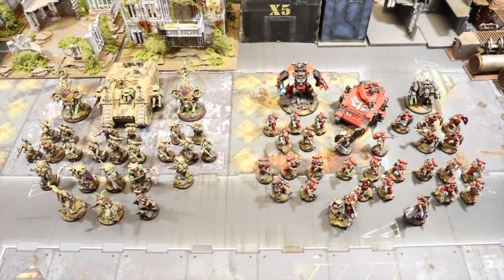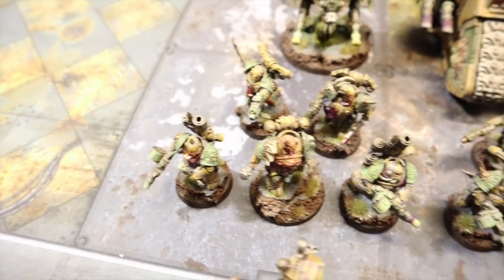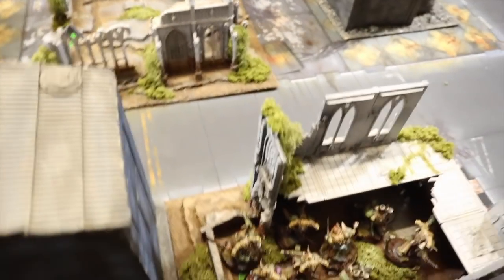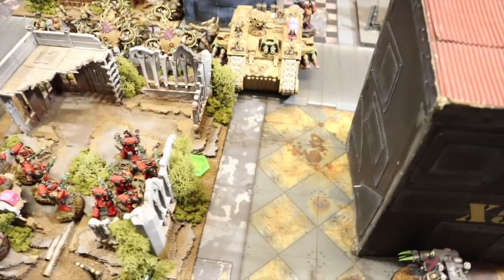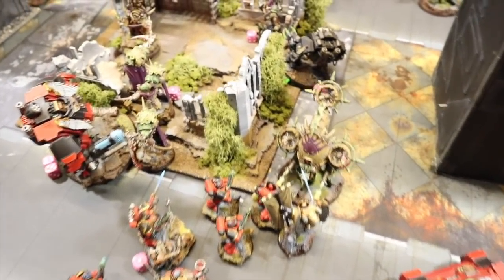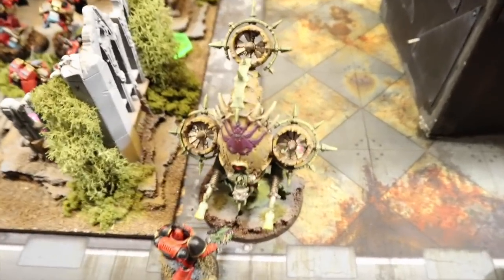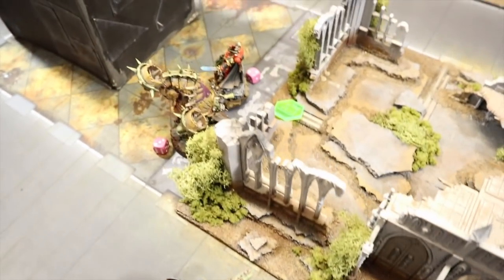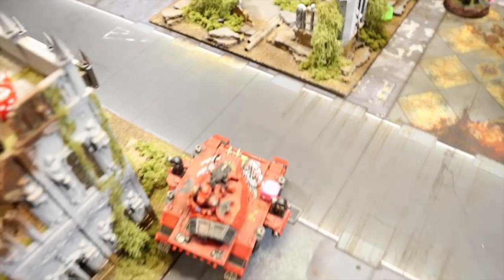40k battle report, Blood angels vs Death guard, psychic awakening blood of Baal, 8th edition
The Blood angels take on the Death guard in a Beach head mission, 40k battle report, using psychic awakening blood of Baal rules.